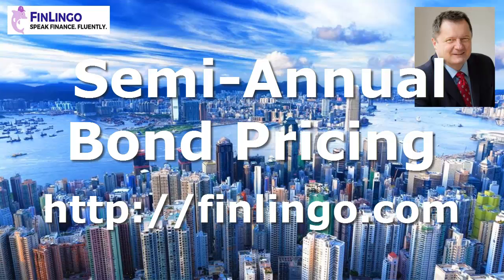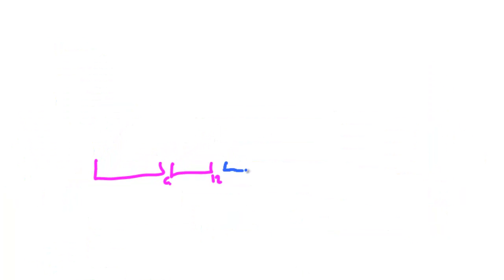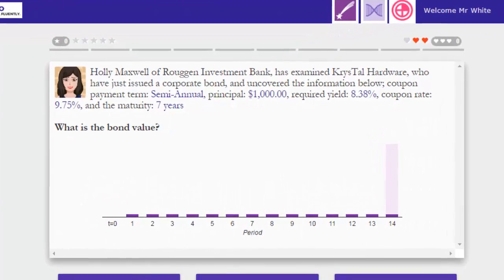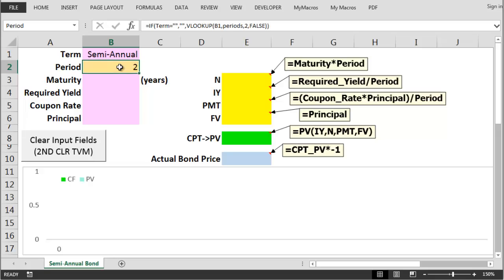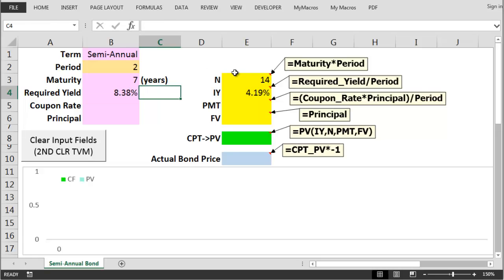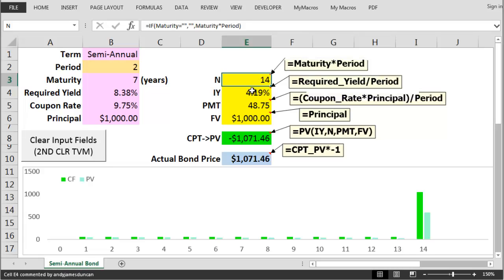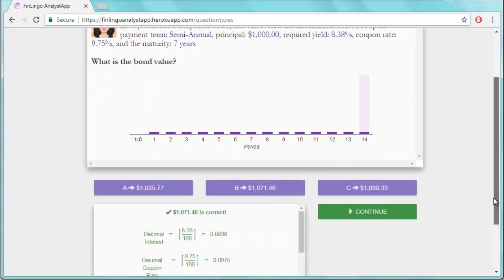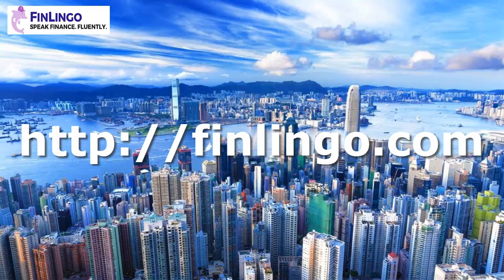Bond Pricing: Semi-annual Coupon Bonds and How to Price Them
Pricing a bond with a semi-annual coupon is a fundamental calculation for the CFA Level 1 examination.

In this video, Finlingo CTO Andy Duncan will teach you how to price a semi-annual bond.

First, he'll show you the present value technique with the manual mathematical method.

Next, Andy shows you a much quicker method with Excel, and then how it's done on a financial calculator for CFA Level 1.

Remember to head here to download Finlingo's CFA Total Recall app

Perfect practice makes perfect... with Finlingo!